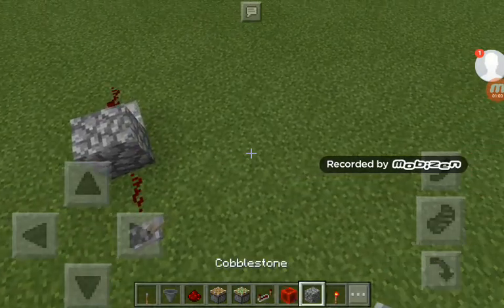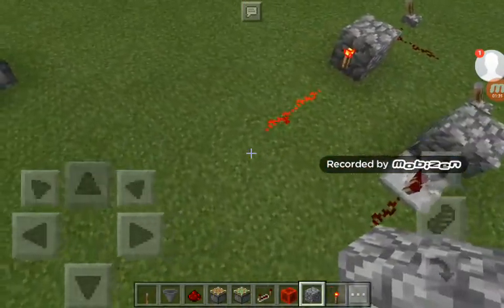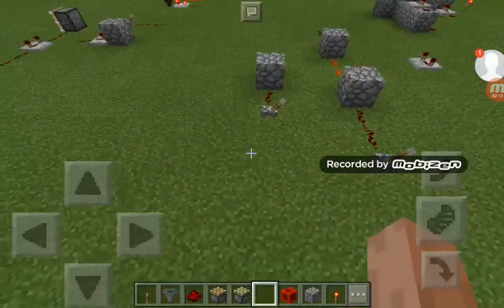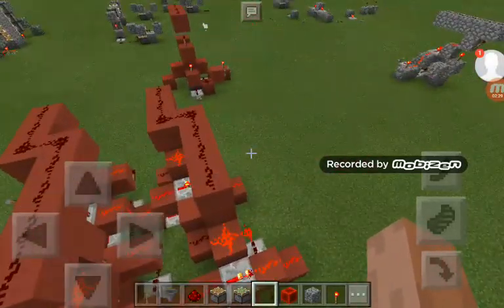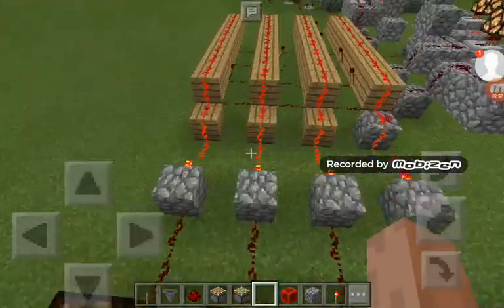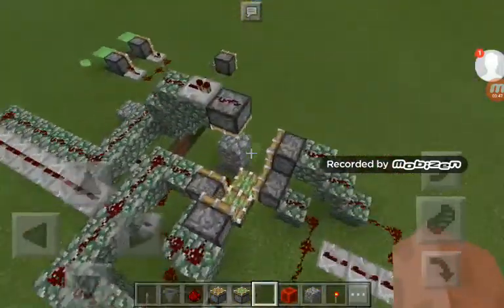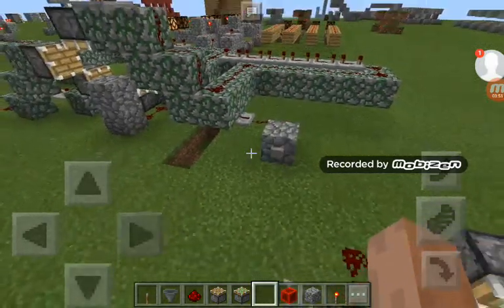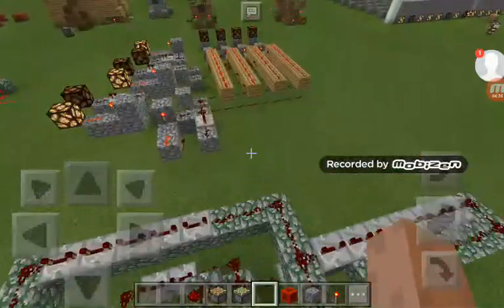Basics of redstone